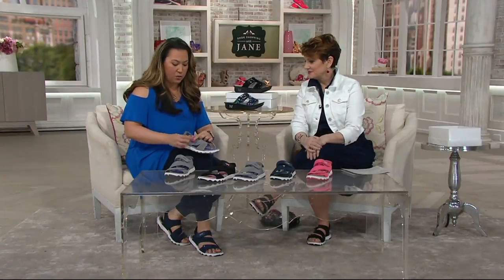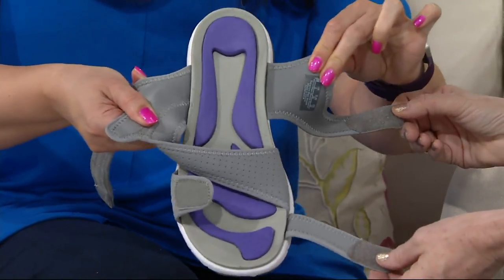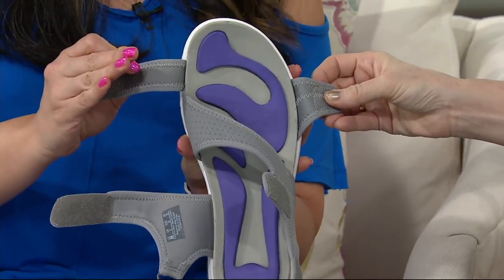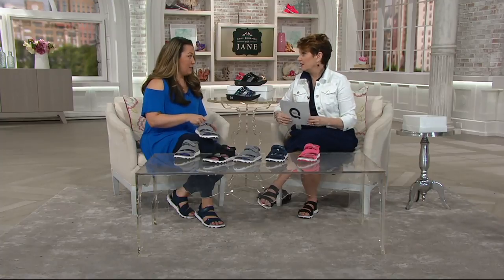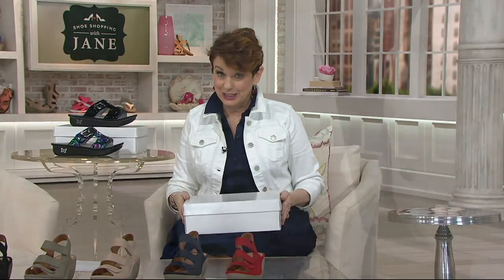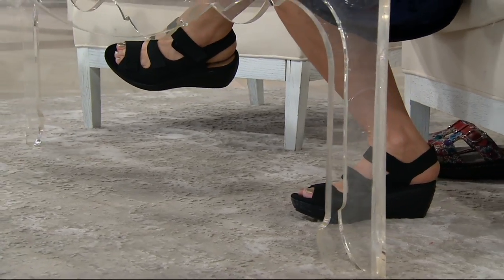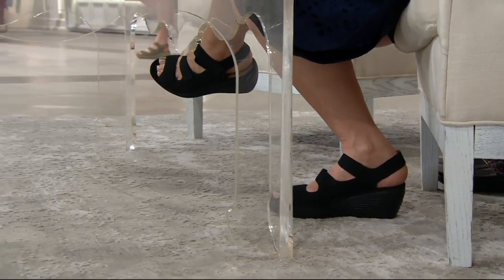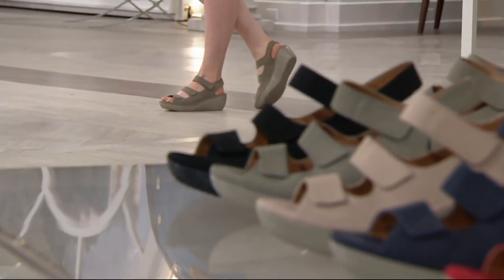Ryka Neoprene Adjustable Sport Sandals - Dominica on QVC